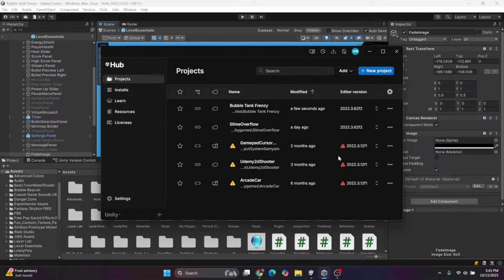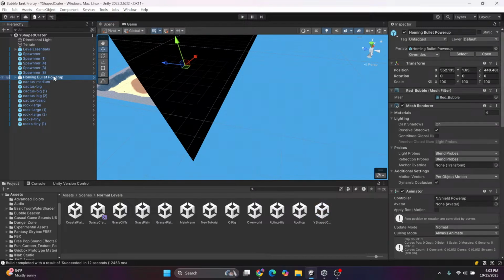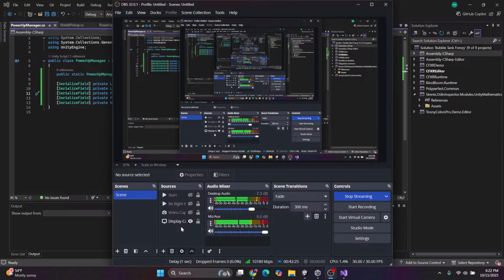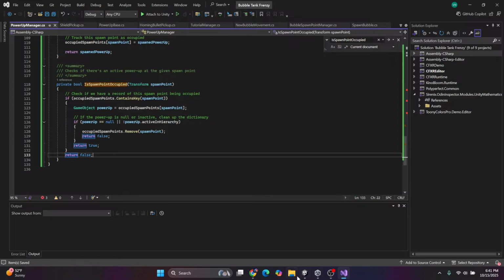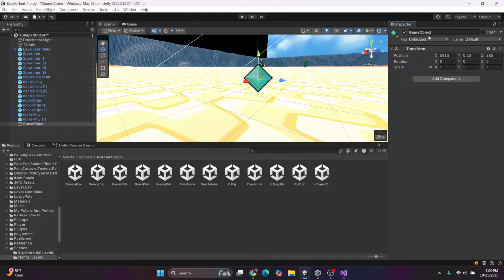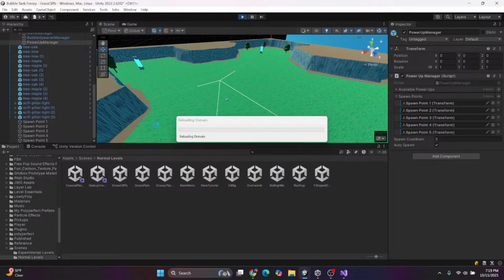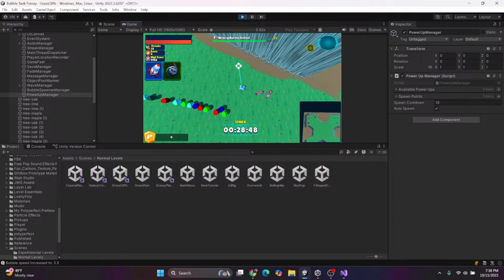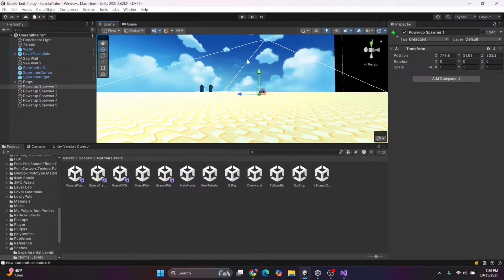Bubble Tank Frenzy Unity 3D Dev Stream – Live Build & Playtest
💥 Welcome to the Bubble Tank Frenzy Unity 3D Dev Stream!
Join me live as I build, tweak, and playtest this indie action game in real time using Unity 3D. Whether you're a developer curious about the process or a gamer excited for the chaos, this stream dives deep into the behind-the-scenes of game development.

🎮 Watch live coding sessions, gameplay loops, and Unity tips as I push Bubble Tank Frenzy closer to a polished prototype.
🧠 Learn how to structure Unity 3D projects, optimize performance, and handle live feedback during development.
🔥 Expect real dev struggles, quick problem-solving, and some unexpected moments as features come to life right before your eyes.
⚡ This is more than just a playtest — it’s a full look into the indie game dev grind.

👉 Drop your feedback in chat and let’s shape this game together!